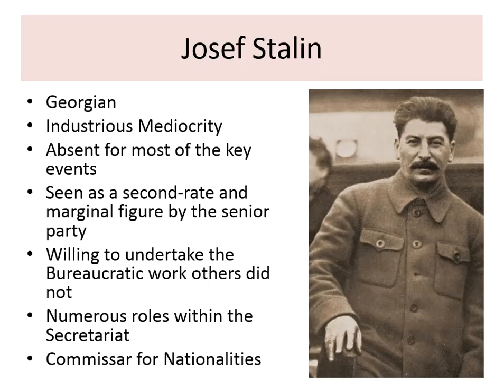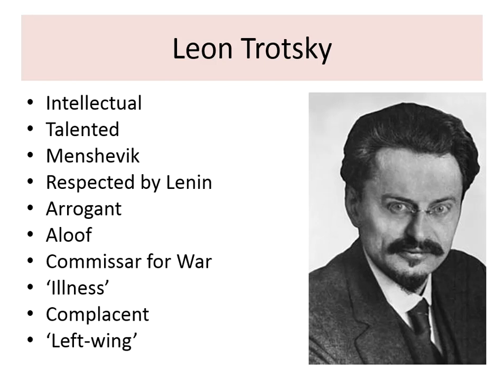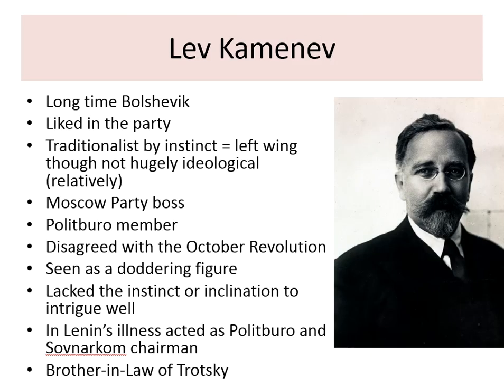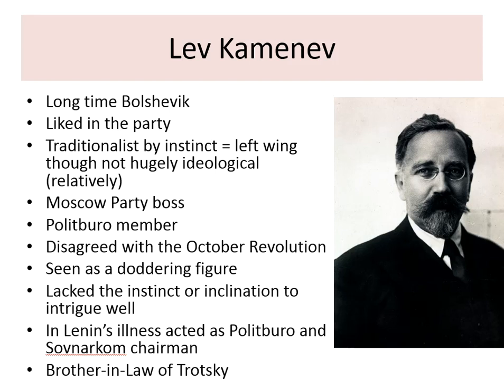A-Level Stalin's Russia - Lesson Four: Key Individuals